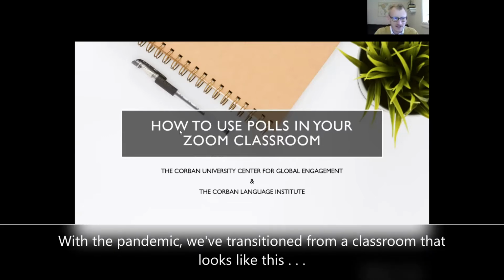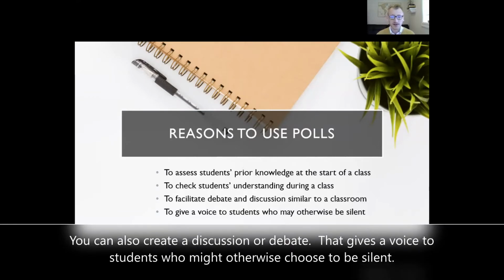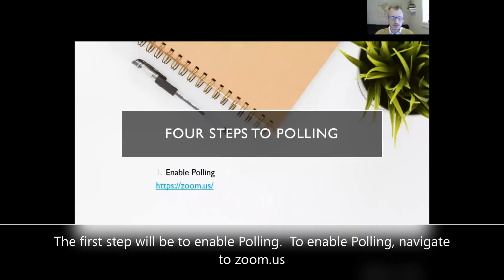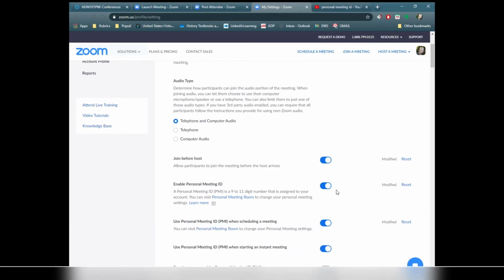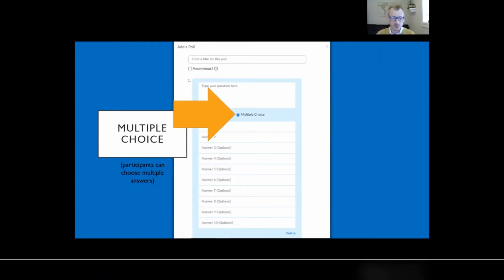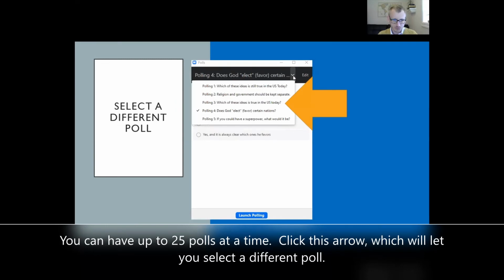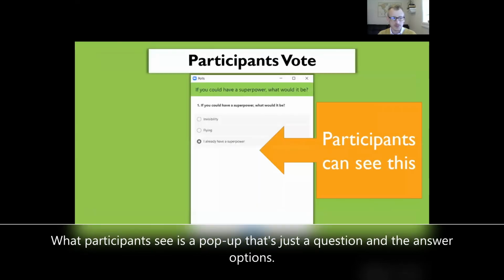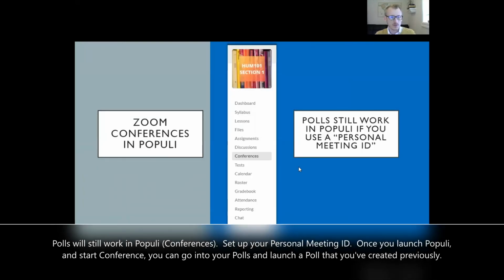How to Use Zoom Polls in Your Classroom